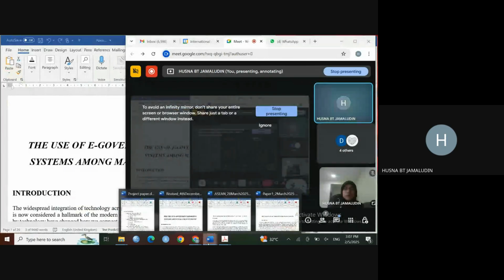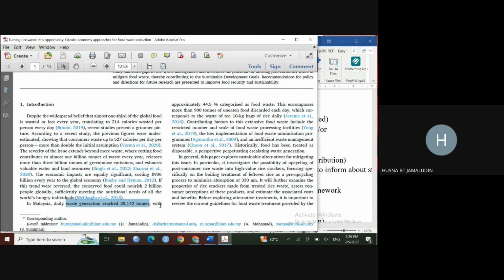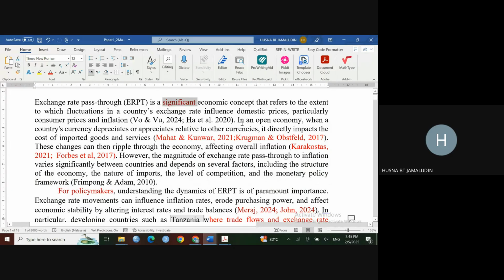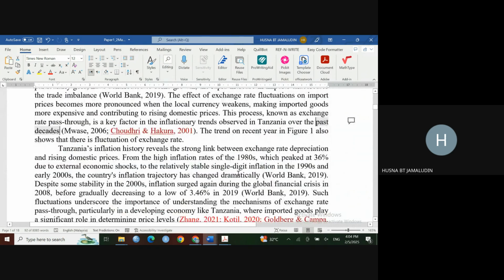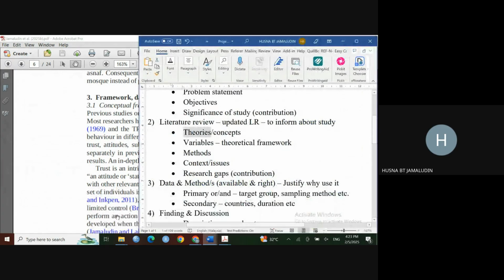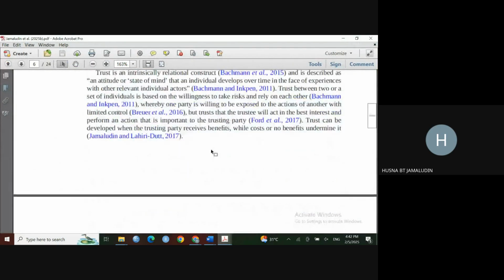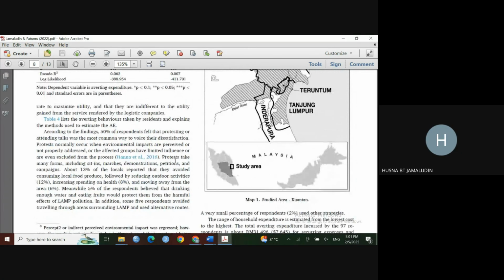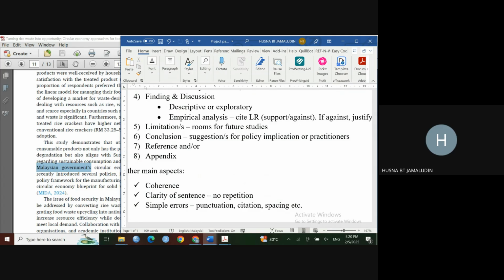Workshop: writing academic papers